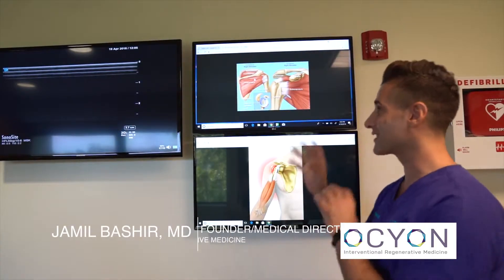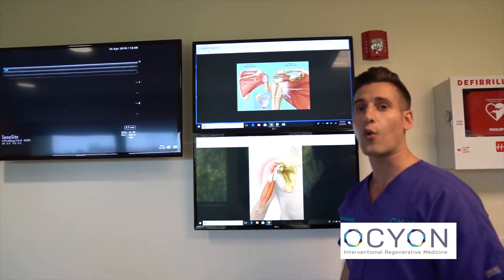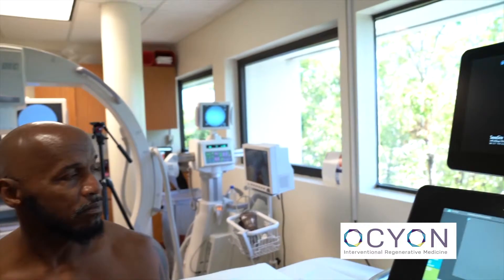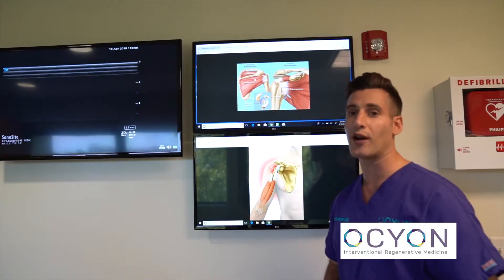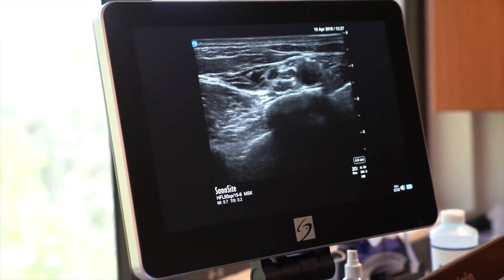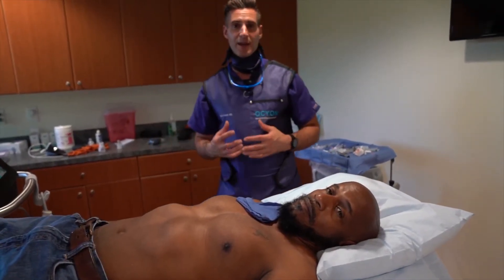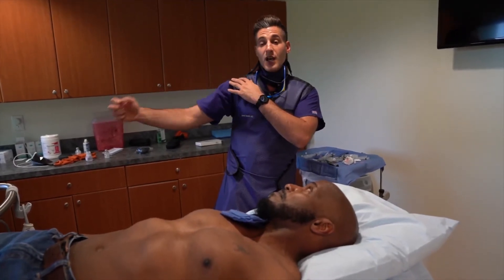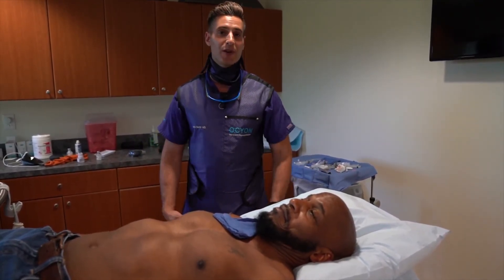Shoulder Injury Recovery with PRP Therapy | OCYON Regenerative | Luis Tyre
Watch the step by step process of Platelet Rich Plasma (PRP) Therapy on a shoulder injury. These treatments healed our patient, Luis allowing him to return to training clients and living the active lifestyle he enjoys.

Regenerative Medicine specialists are able to deliver your body’s healing powers directly to sites of injury or degeneration. Stem cell therapy and PRP procedures serve as minimally invasive alternatives to surgery and therefore have a less prolonged and difficult healing process.

Dr. Bashir - @thestemcelldoc

For more information on stem cell therapy and regenerative medicine be sure to check out our . Or to learn how our in-house myofascial orthopedic expert can assist in the healing process and the benefits of orthopedic manual therapy call Ocyon Regenerative at !